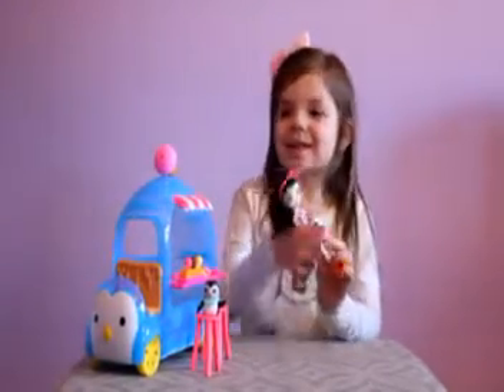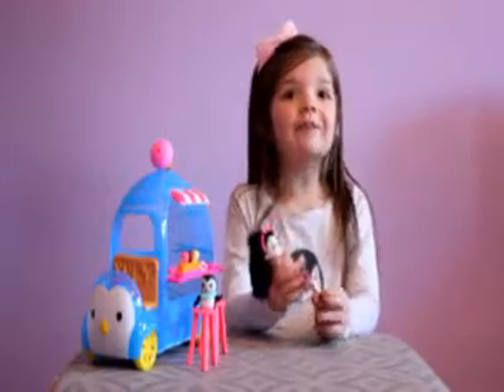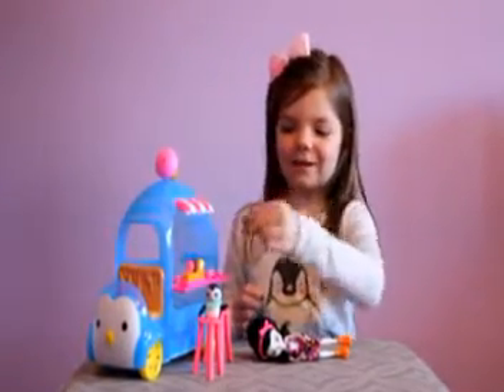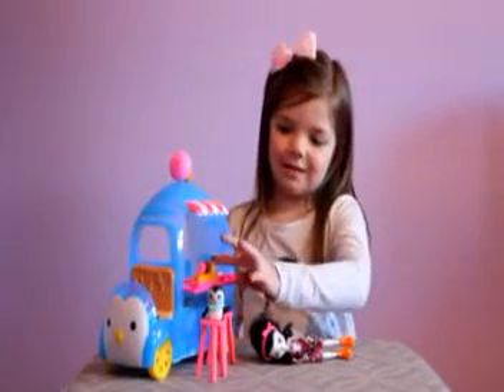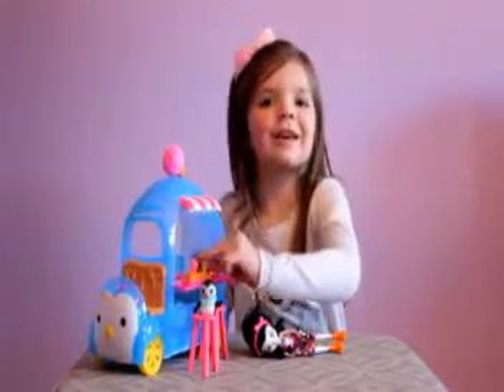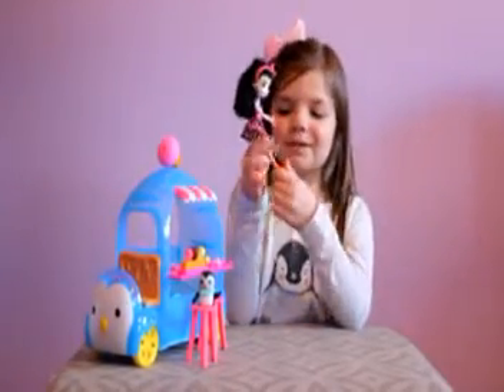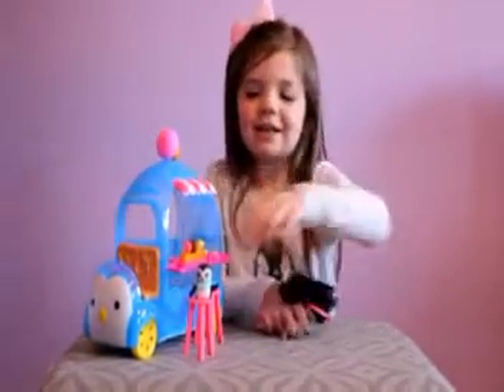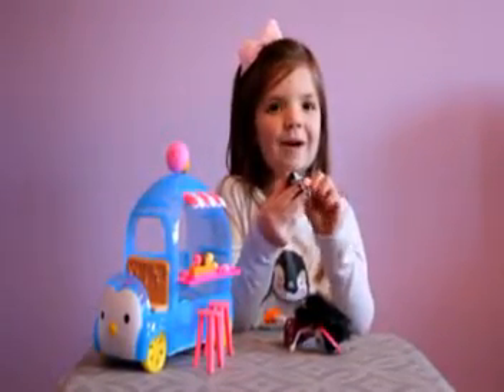Liberty's Enchantimals ice cream truck toy review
Liberty, Enchantimal, enchantimal ice cream truck, wheel frozen treat, preena, Jayla, preena penguin and Jayla, frozen treat, kids toy review, toy review, girls toys, toy, penguin toy, penguin